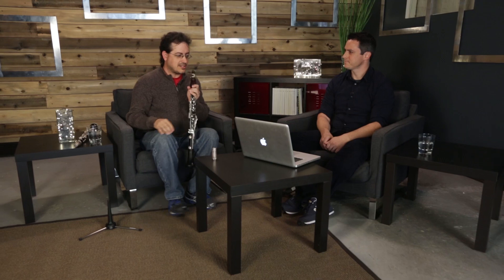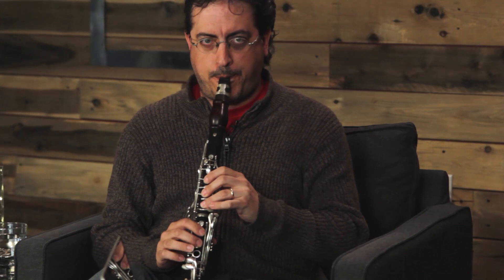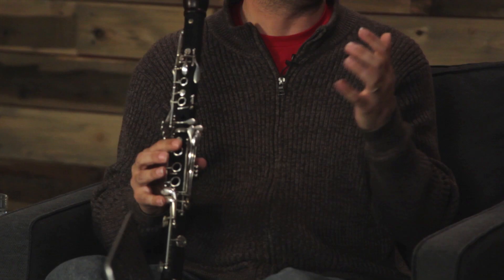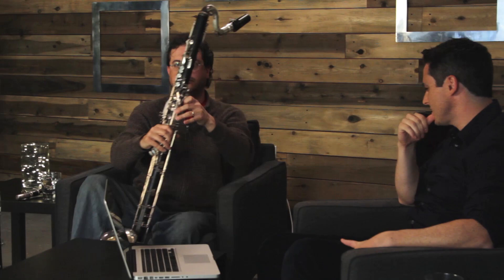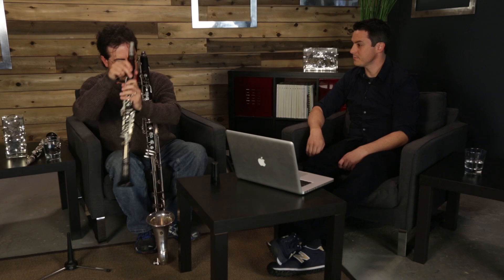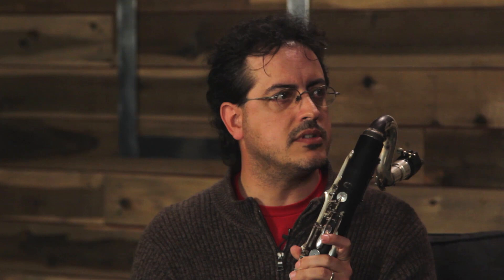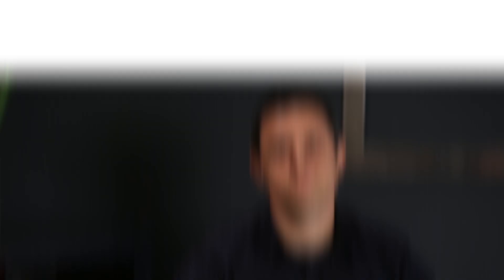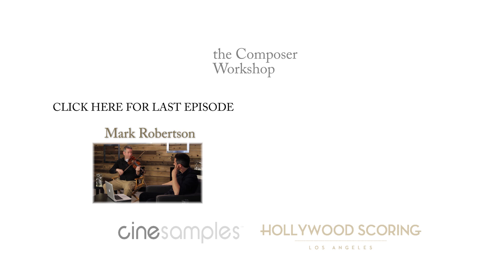Composer's Workshop - Phil O'Connor - Clarinet